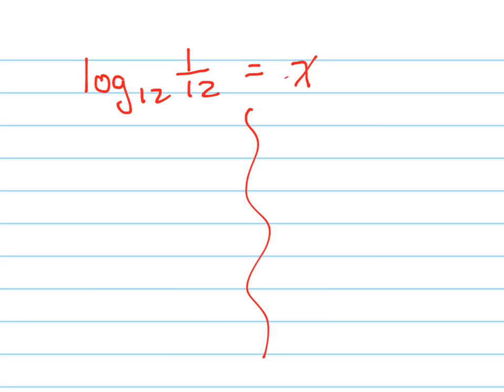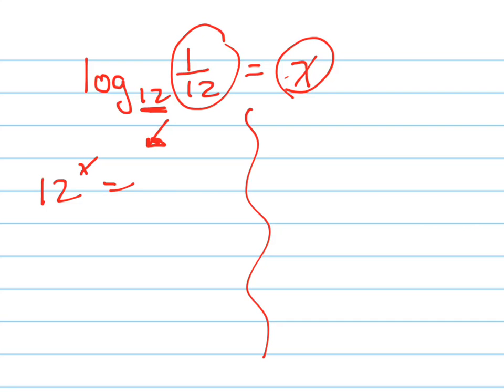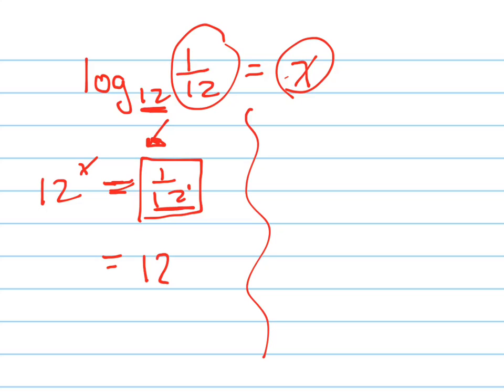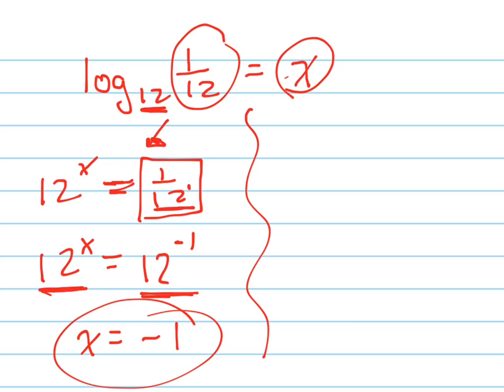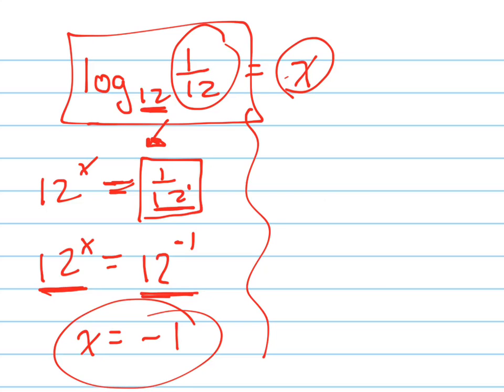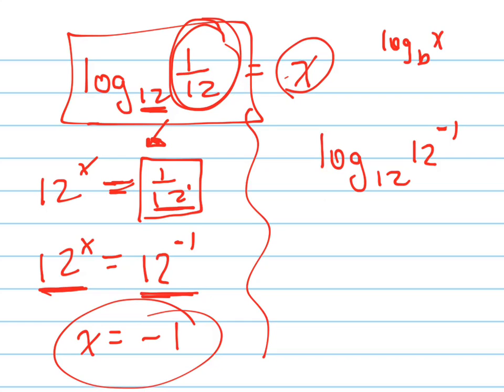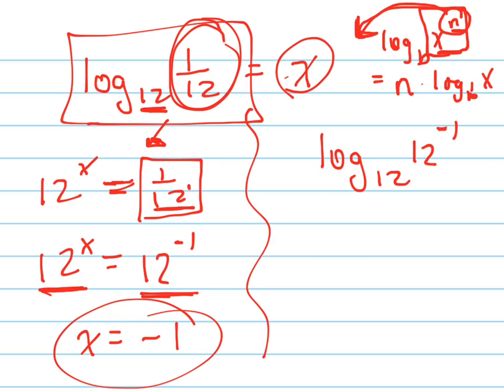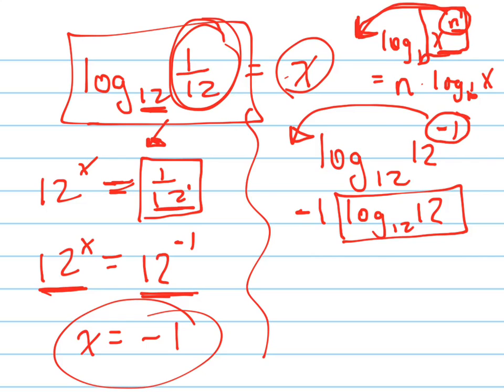log (base 12) of 1/12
Log example involving negative exponents